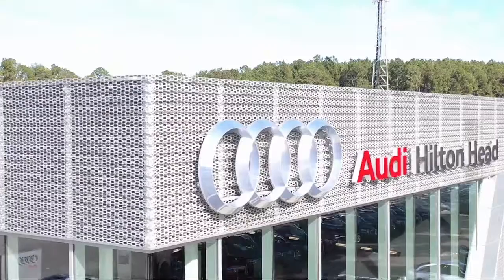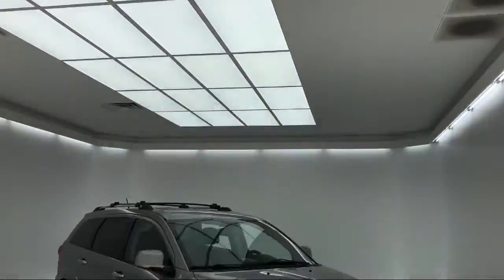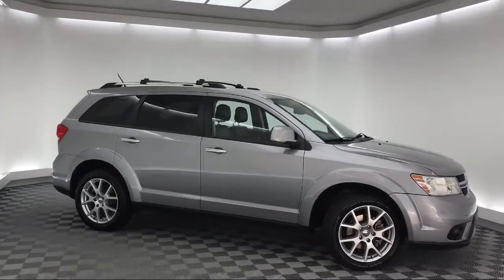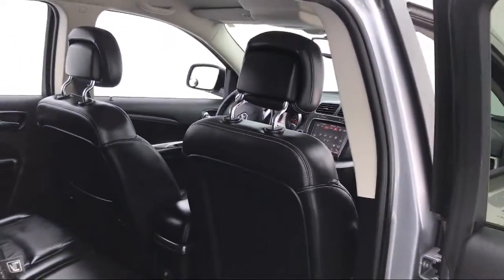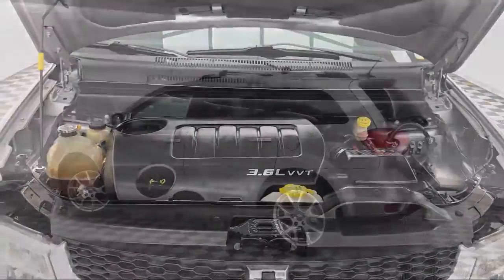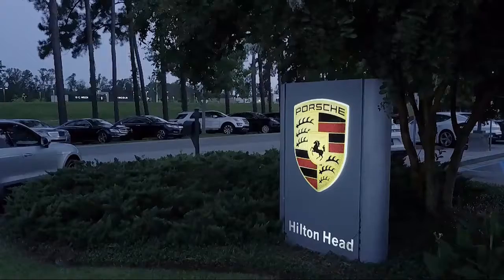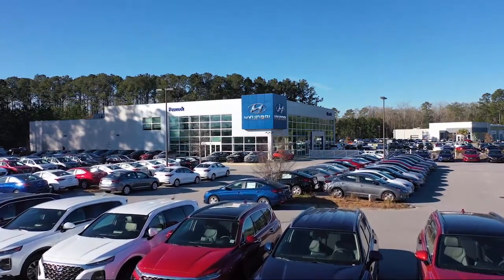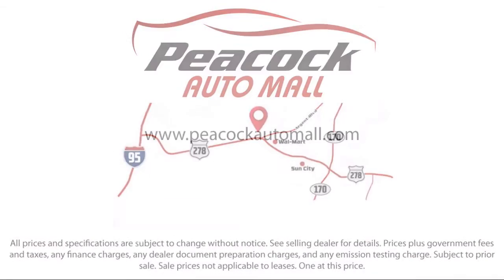2015 Dodge JOURNEY Sport Utility Limited Savannah Hilton Head Beaufort Bluffton Pooler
2015 Dodge JOURNEY Sport Utility Limited Stock Number: CT679301 Vin:3C4PDCDGXFT679301.